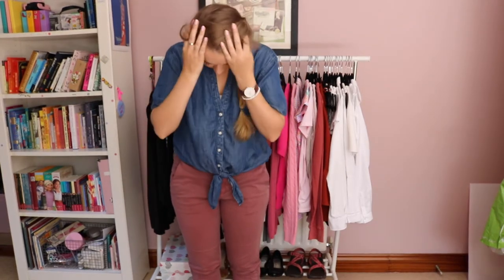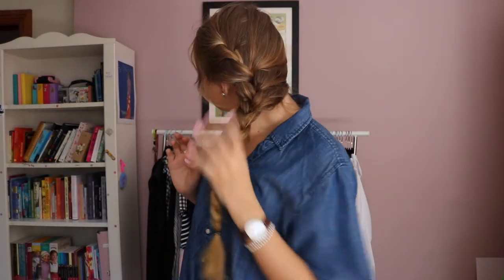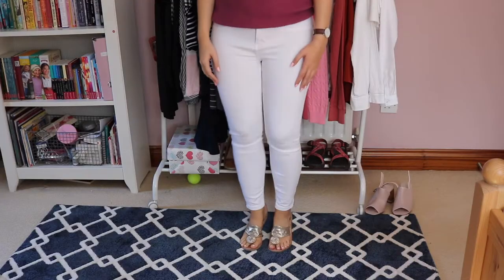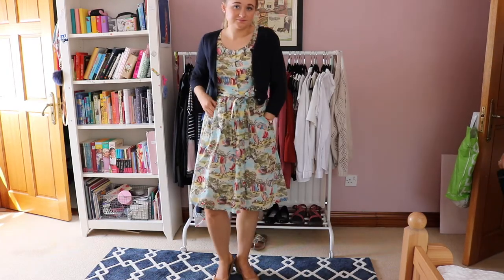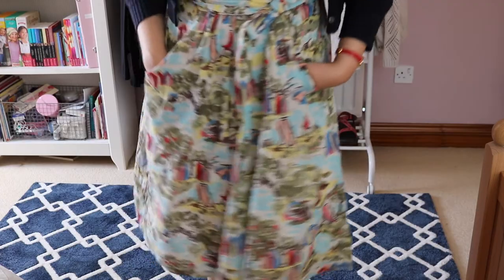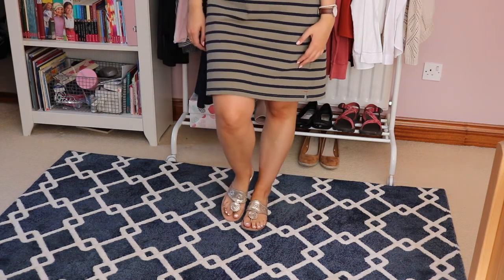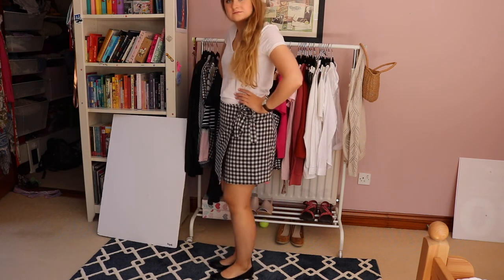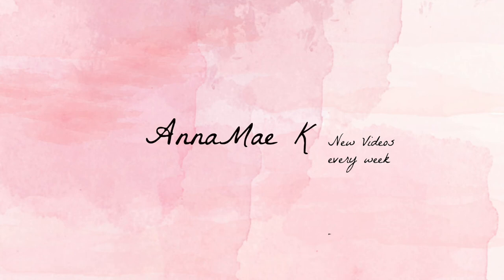WORK LOOKBOOK | clothing boutique work outfits